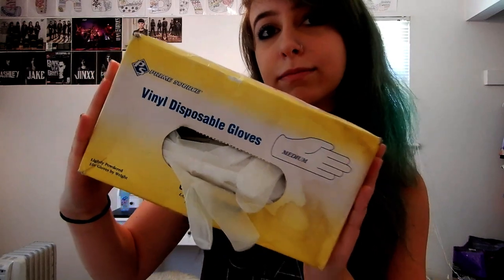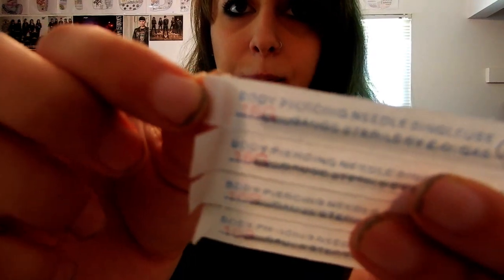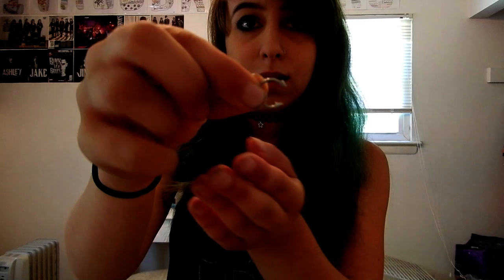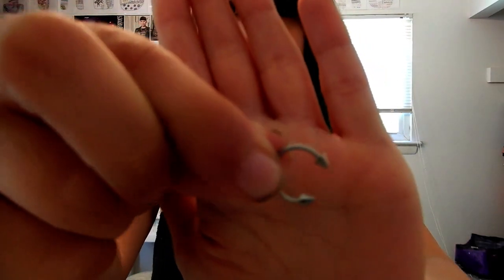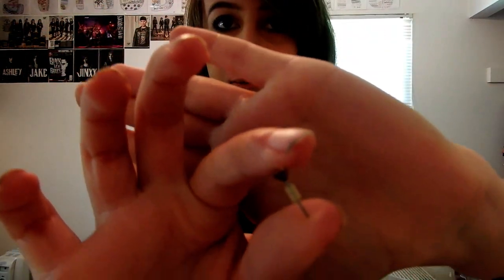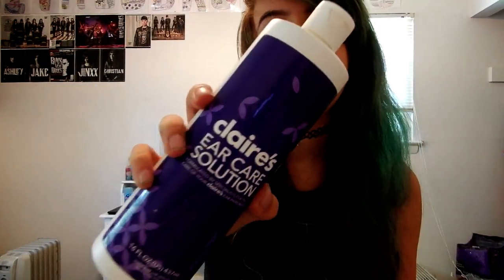PIERCING MY HELIX BY MYSELF! | VLOG